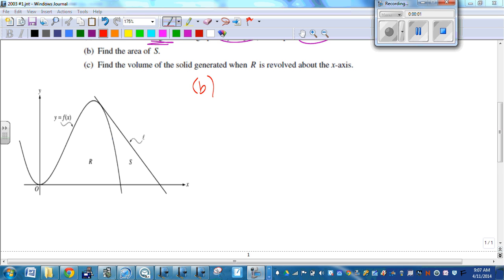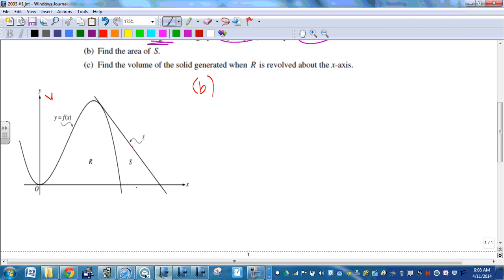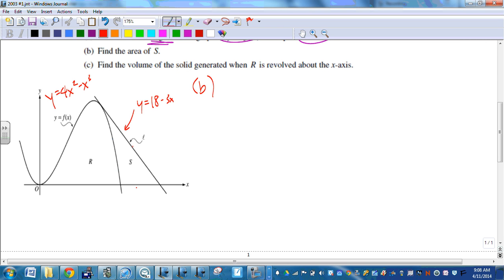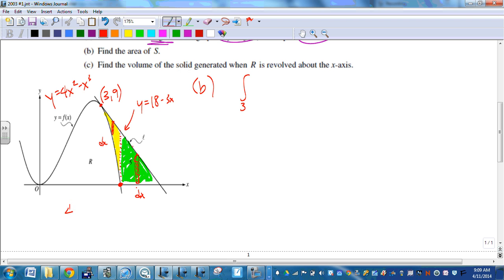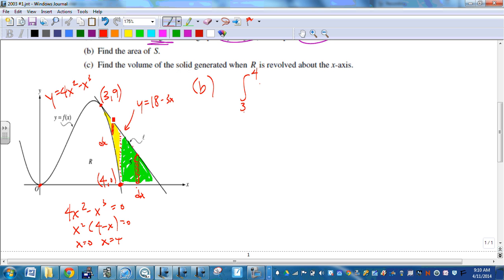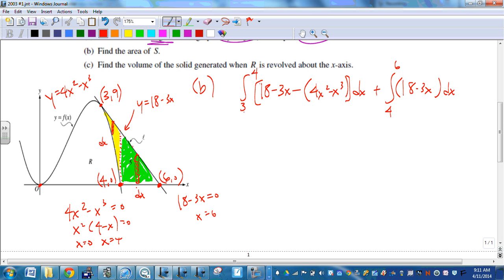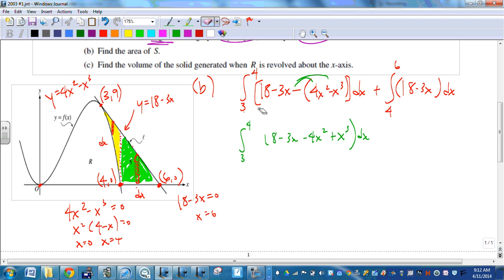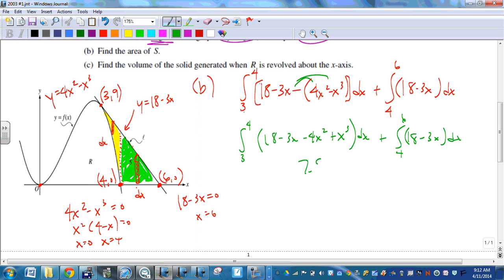Calculus AB 2003 Problem 1b form B